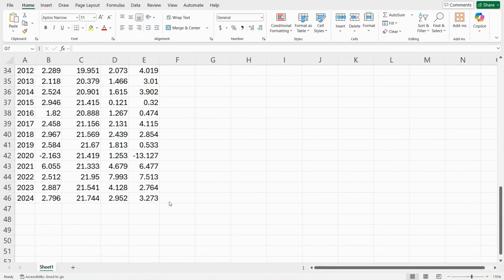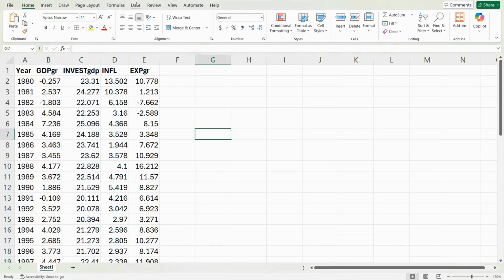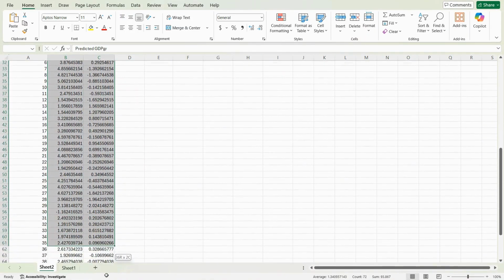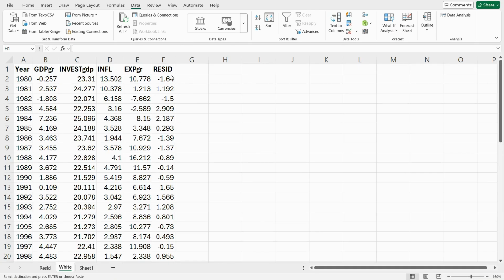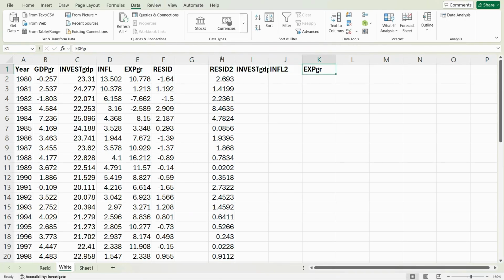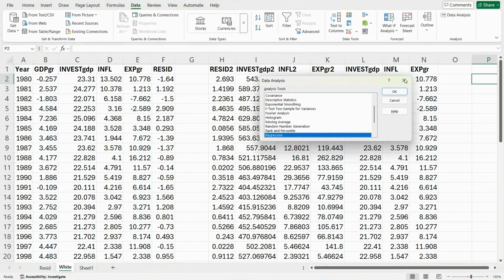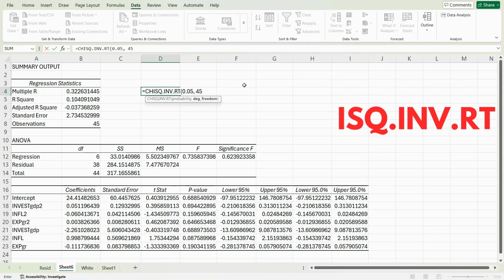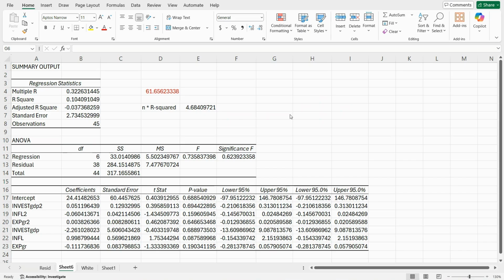How to Detect Heteroskedasticity in Excel 📊 Step-by-Step Guide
Learn how to test for heteroskedasticity in Excel using a real GDP growth dataset. This tutorial walks you through residual plots and the White test, using investment, inflation, and trade growth as explanatory variables. Ideal for students, researchers, and anyone building econometric models in Excel with public macroeconomic data.